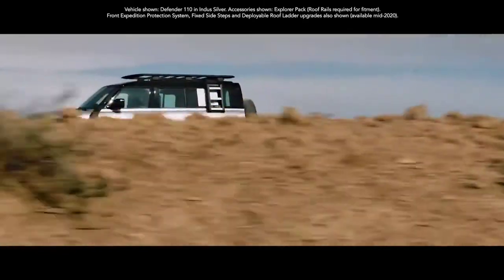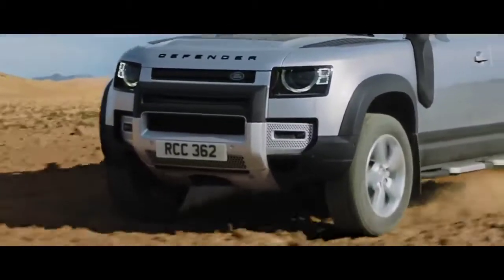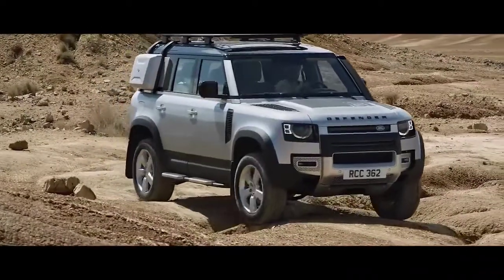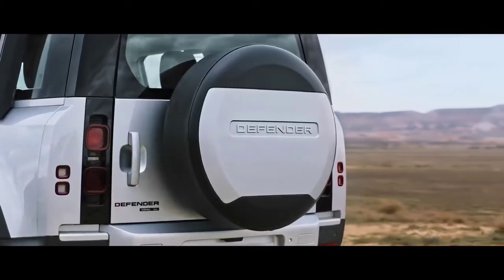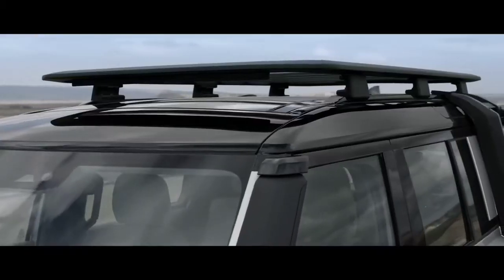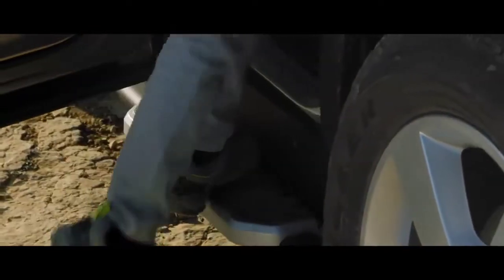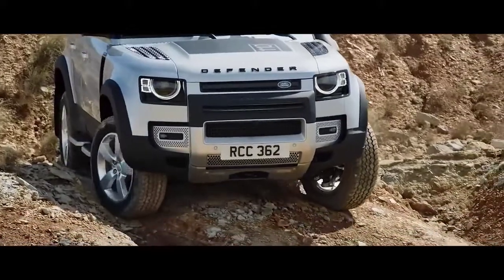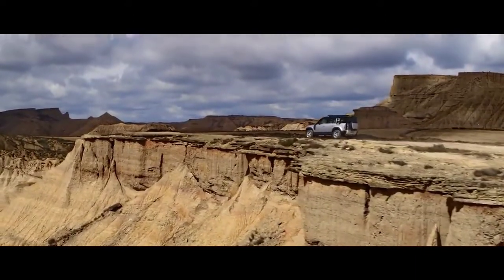Land Rover Defender Explorer Pack | A Complete Tuned SUV | Speed Gears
Here is the land rover defender which is quite good at its performance during off road and is fully compatible with all terrain conditions...
The vehicle will be available soon with its 4 more packs or models...